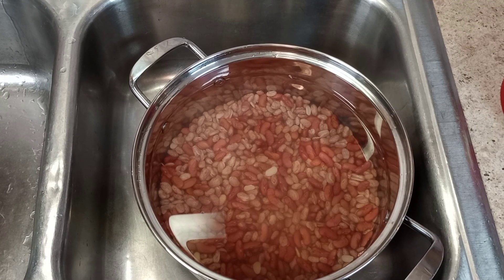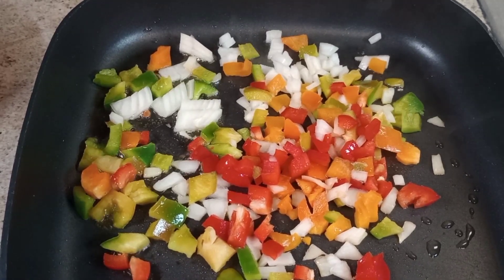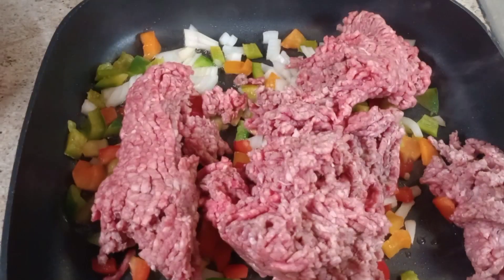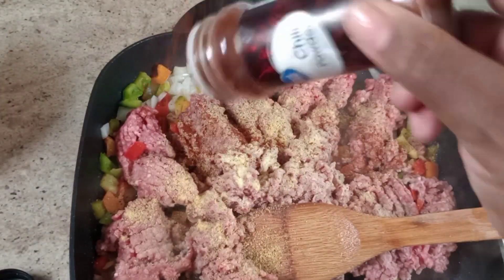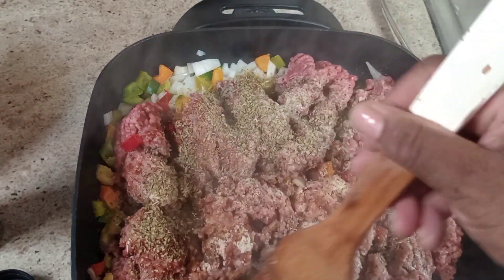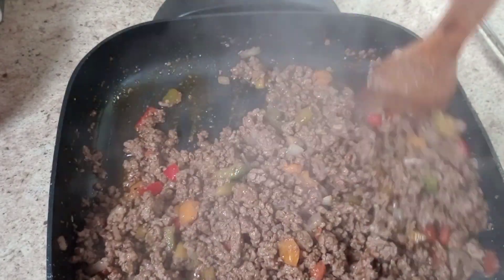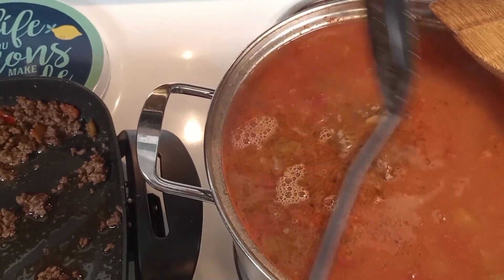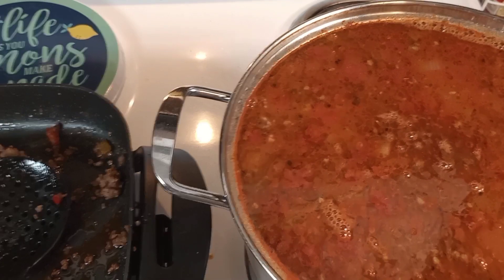COME MAKE CHILI WITH ME💥EASY RECIPE 💥